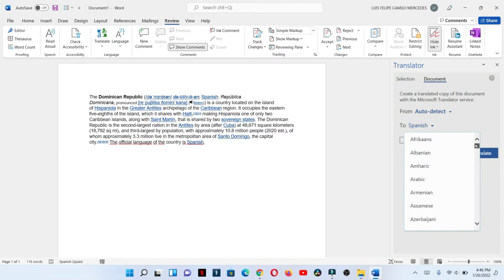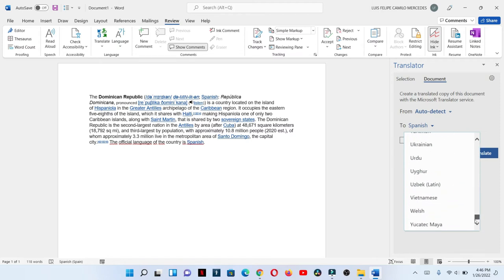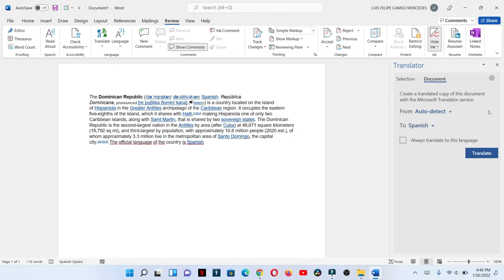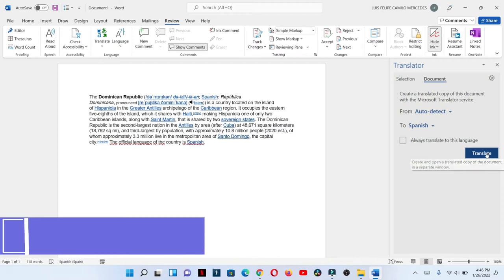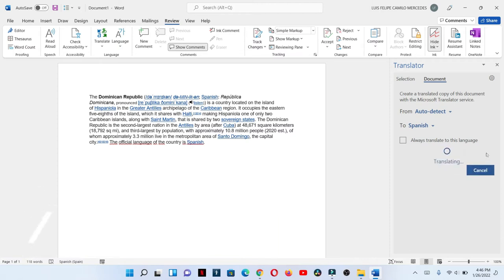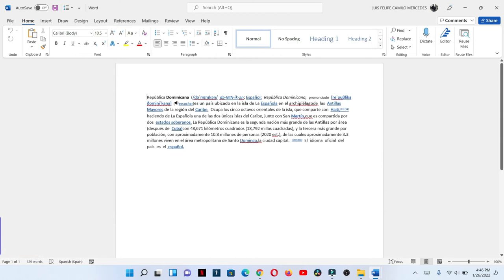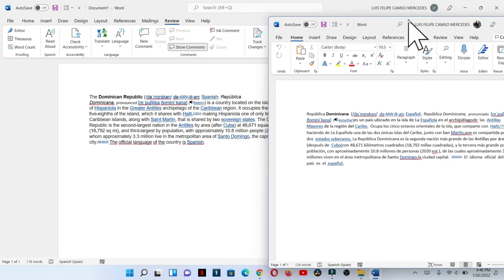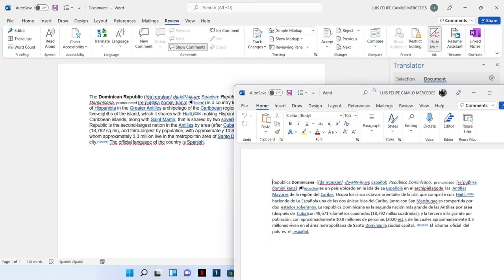Como traducir documentos en cualquier idioma a tu idioma usando Microsoft word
Podrás traducir documentos de muchas paginas de un idioma que no conoces a tu lengua materna, y de tu idioma a otro idioma que no conoces, usando Microsoft word no tendrás que salir de la comodidad de tu word. si quieres saber mas quédate para que veas como se hace.

00:00 intro
0:10 explicación
0:21 Buscamos para Copiar el documento del idioma que van a traducir
0:33 Entran a Microsoft word
0:49 Le dan donde dice review
0:57 Le dan donde dice traductor.
1:10 eligen el idioma  o el word
1:17 Esta parte es al idioma que van a traducir o al que quieran ponerlo.
1:30 Luego le dan a traducir y se abrirá otro word con la traducción.
2:00 Usaremos el idioma japones para hacer otro ejemplo.